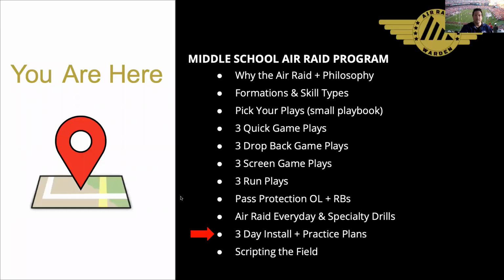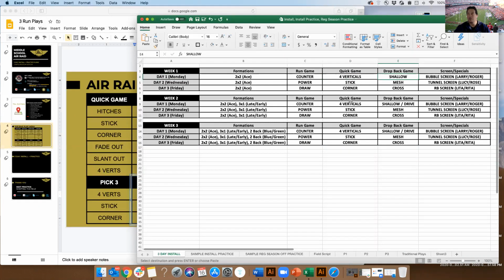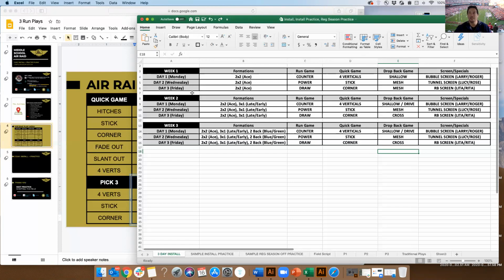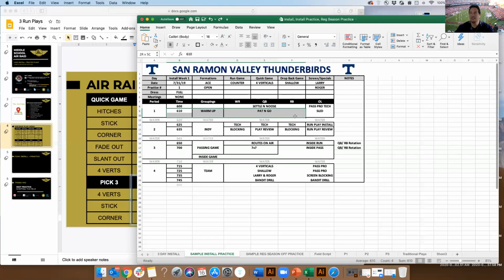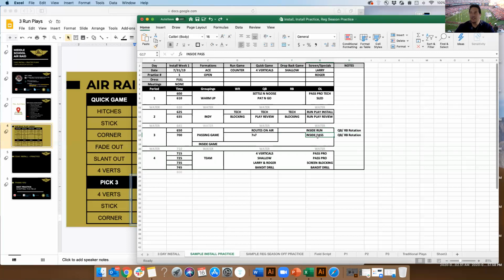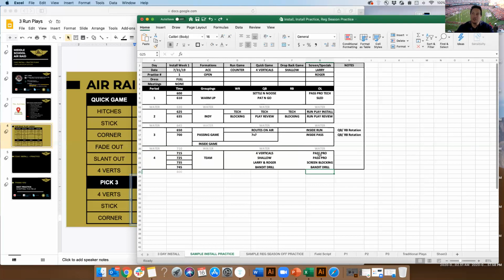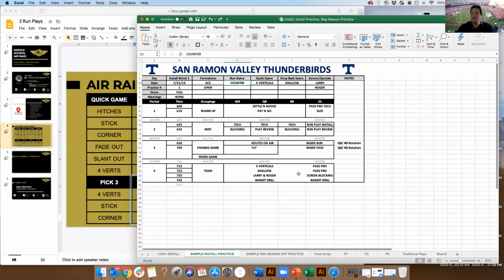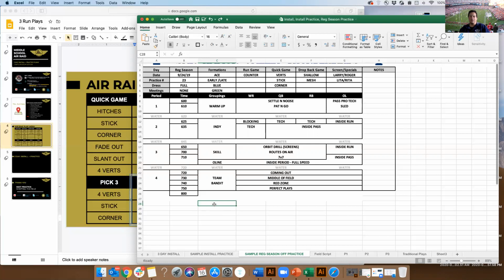Middle School Air Raid, Ep 10: 3 Day Install + Practice Plans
Coach shares how to put together a 3 Day Install plus your Practice Plans for camp and regular season.